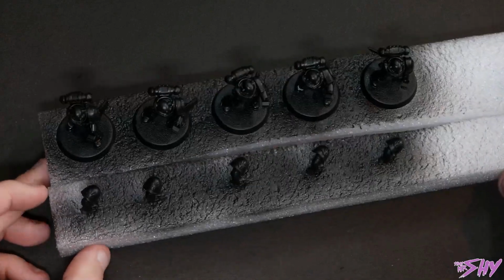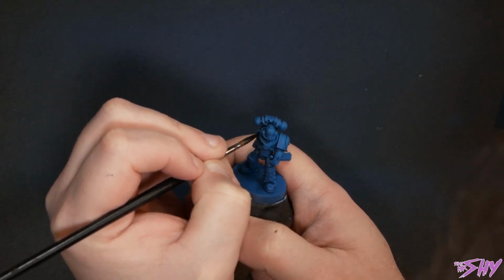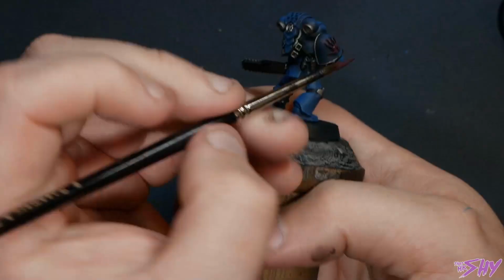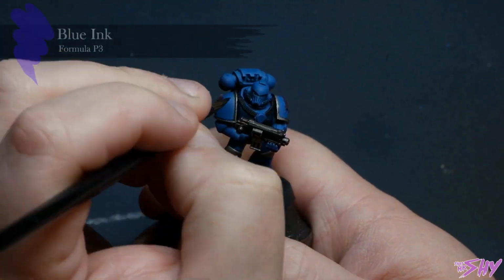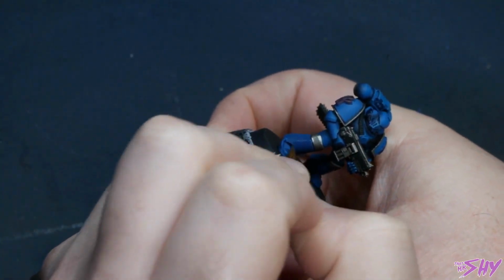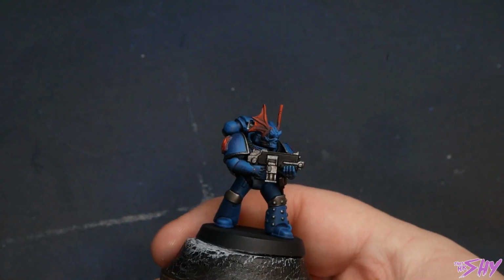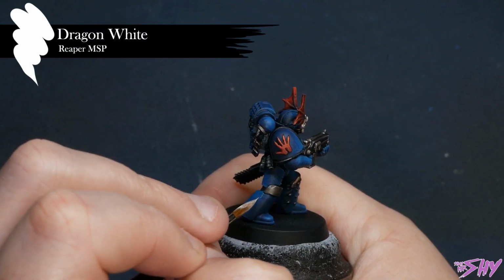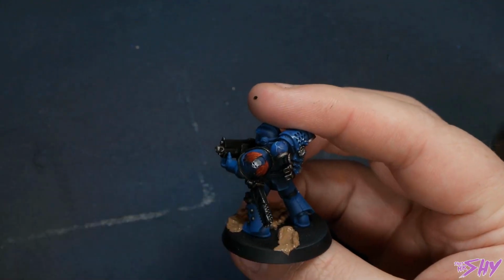How to Batch Paint Night Lords, and a SUPER Important Lesson!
Today I'll be working on trying to figure out a time efficient but effective way to batch paint Night Lords infantry. Half way into this project, a realisation occurred, which drastically changed the course of the work.